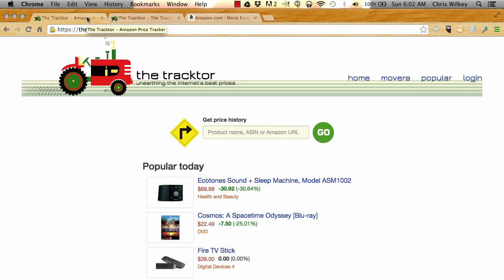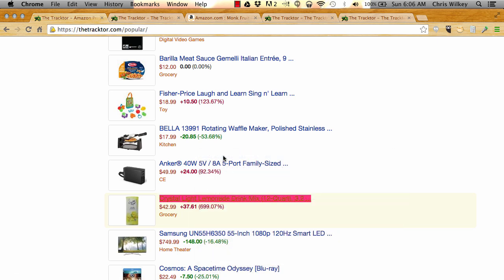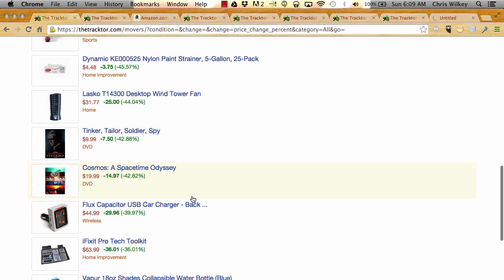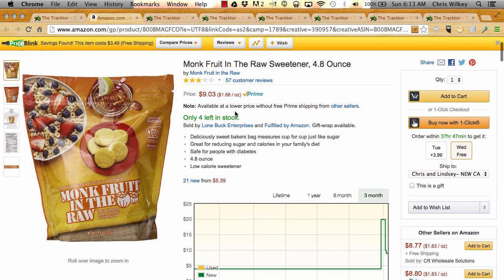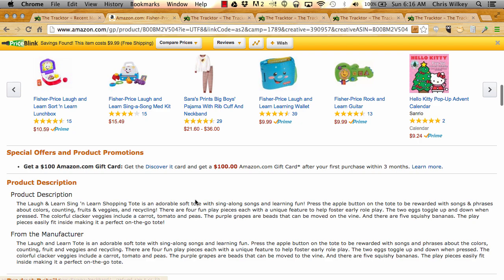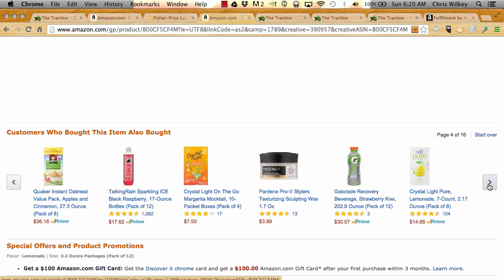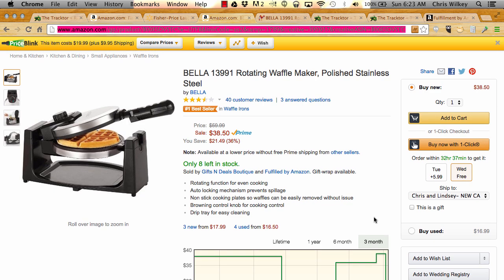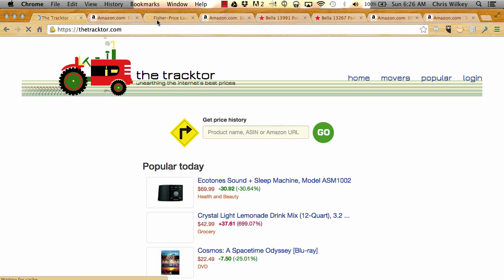Using The Tracktor for Online Sourcing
✅ Learn the ins and outs of online arbitrage in with Chris Grant and the OA Challenge The Tracktor.com is a valuable resource for anyone who is looking to source products for resell online. The site allows you to see price history, track prices via email, and see the prices that have dropped during the day.

This video is designed to show you some advanced techniques to find products using the Tracktor. I give a walk-through of how I use the site every day to find new products to sell.

This video is just one of the resources I provide to new sellers (for free) to help them get started selling on Amazon. Please visit my YouTube channel for more videos and my for more articles on getting started selling on Amazon.